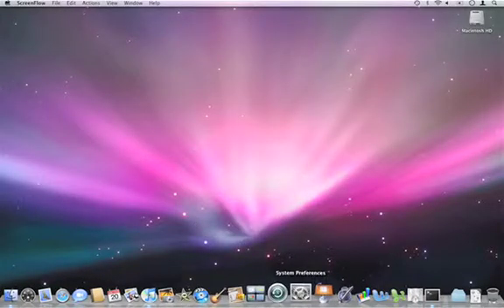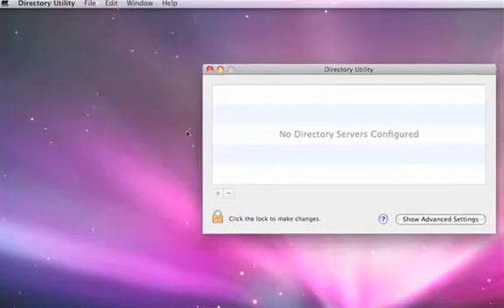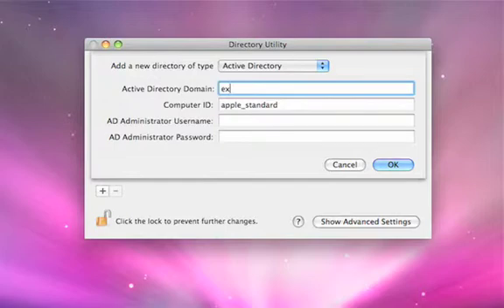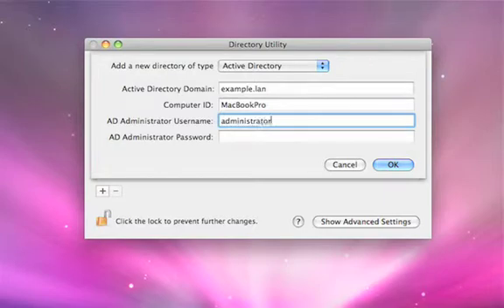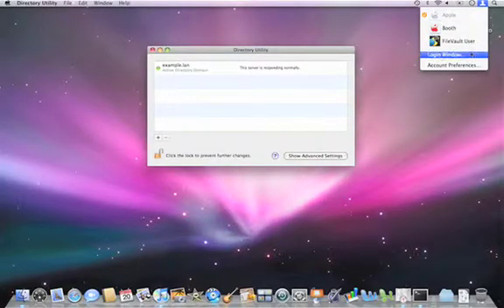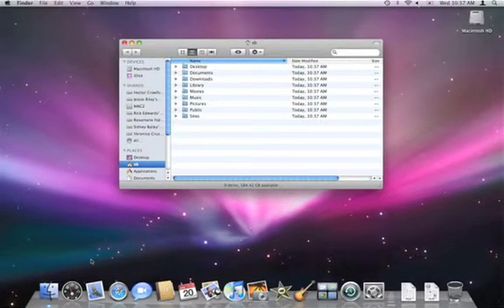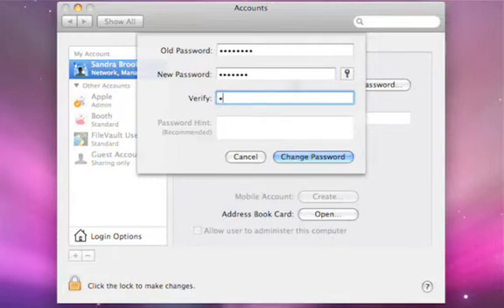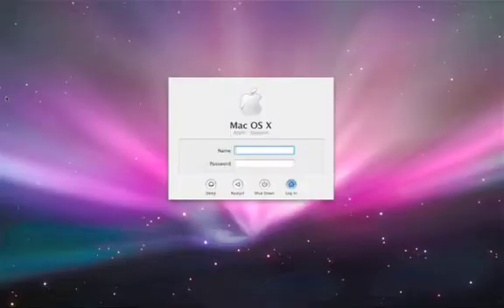15. Active Directory Introduction - Leopard Server